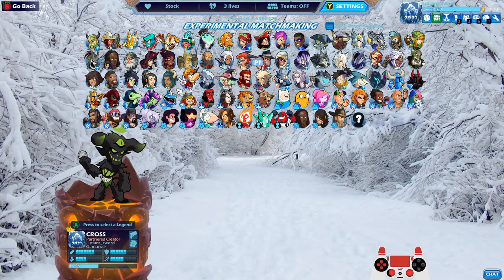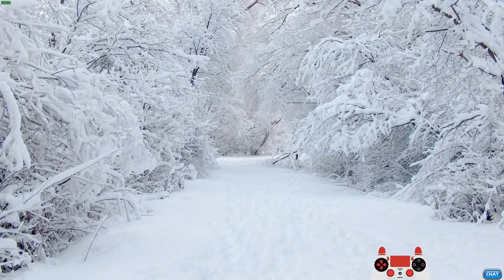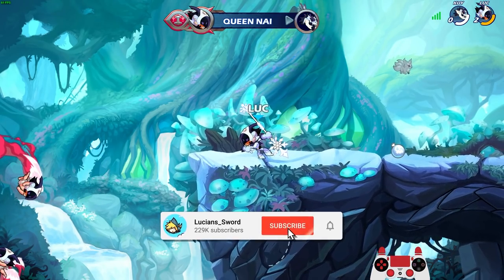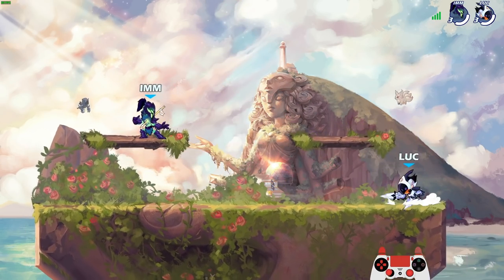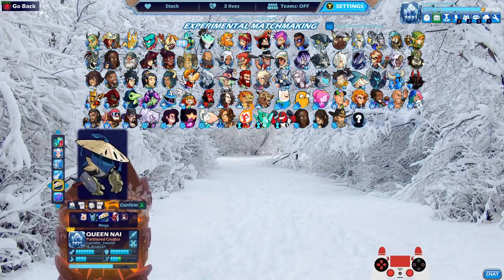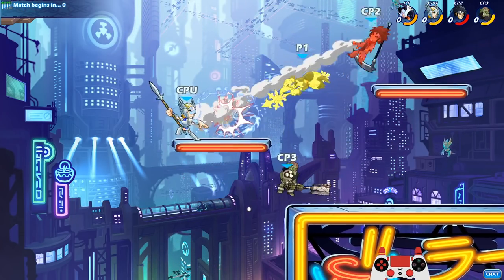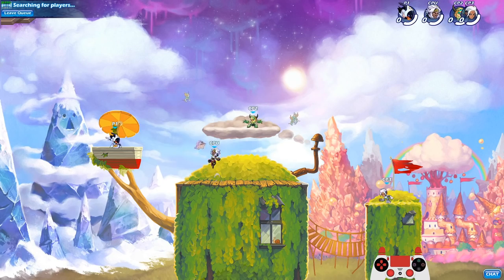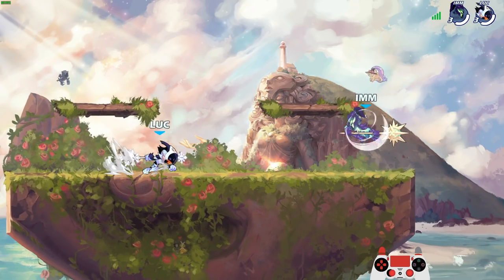Frost Queen Nai Fashionhalla • Brawlhalla 1v1 Gameplay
Today we show off a new Fashionhalla design! This one I created with a winter theme in mind... :D

FAQ:
- Microphone: Blue Yeti
- Headphones: Razer Kraken Tournament Edition
- Keyboard: Razer BlackWidow Chroma
- Mouse: Razer Mamba Hyperflux
- Webcam: Razer Kiyo